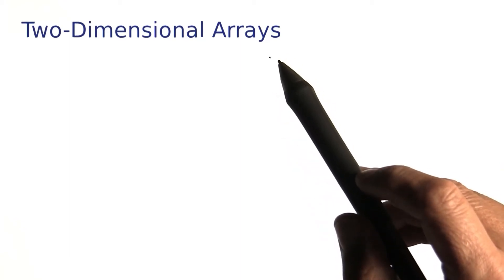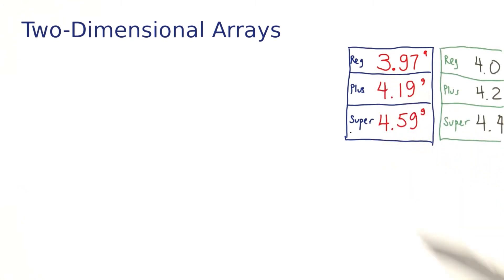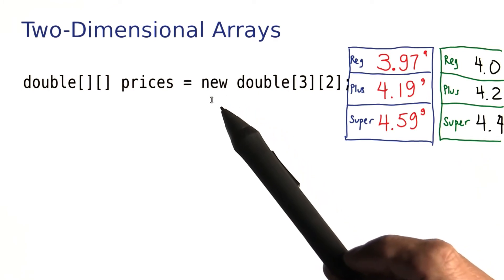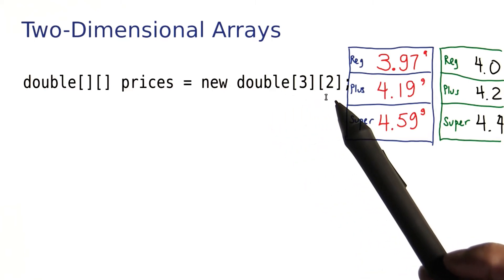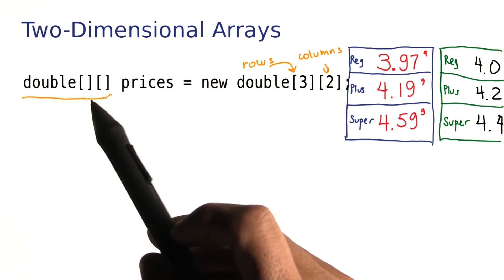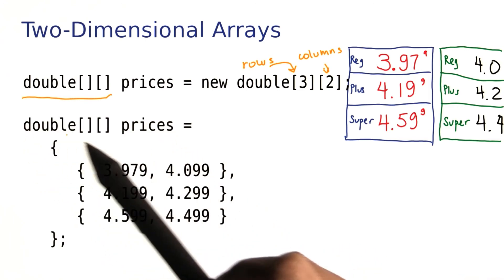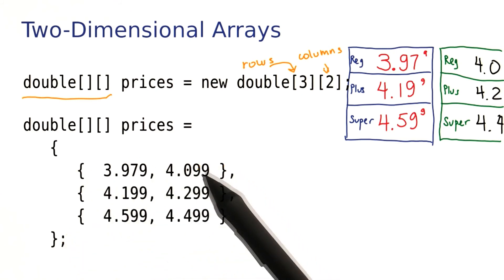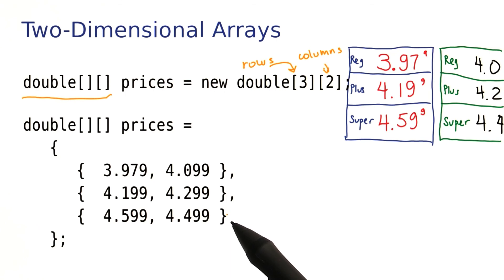2-D Arrays Part 1 - Intro to Java Programming